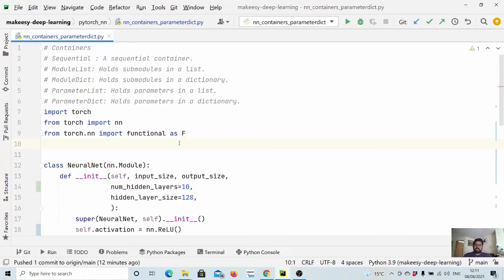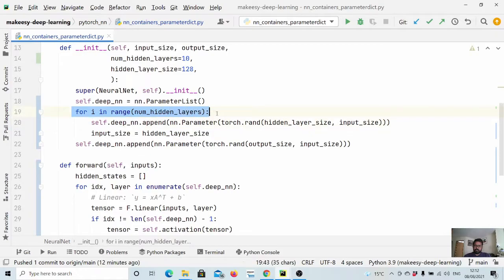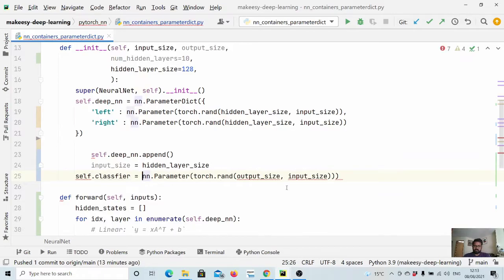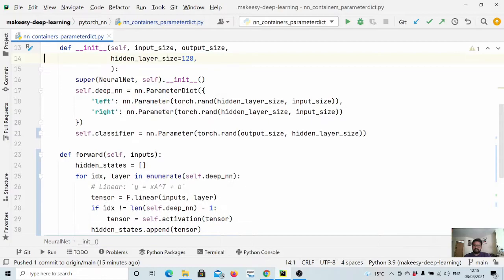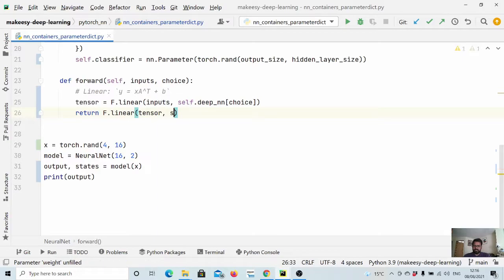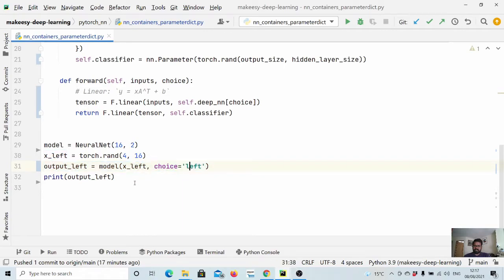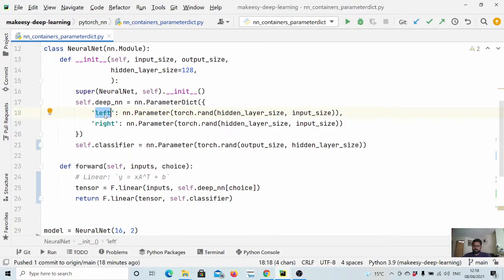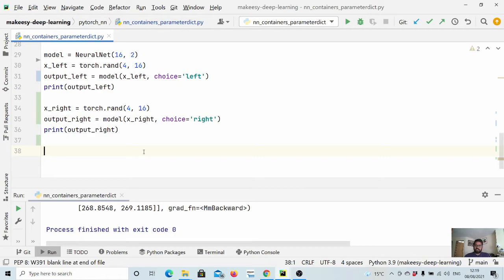Pytorch for Beginners: #15 | Pytorch Containers - nn.ParameterDict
Pytorch Containers - nn.ParameterDict

In this tutorial, we'll learn about nn.ParameterDict(). For an example use case, we'll implement a pseudo-parallel-network.